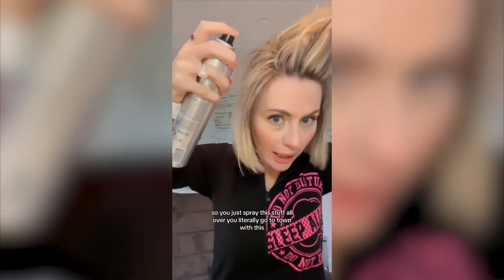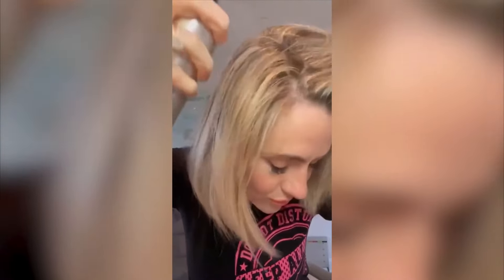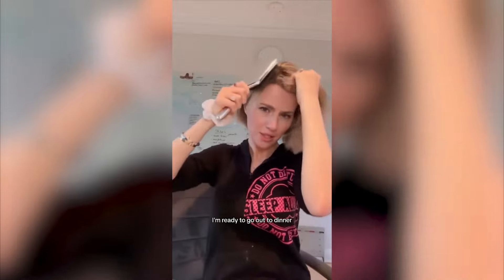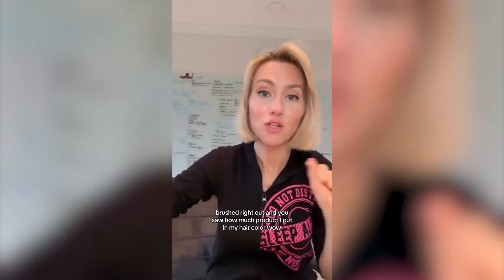Master Slicked Back Hair with Color Wow Cult Favorite: Alex's Hairspray Tutorial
Discover how to achieve the perfect slicked-back hairstyle with Alex's tutorial. The great thing about Color Wow Cult Favorite hairspray is that it's so versatile; you can spritz the product generously through your hair to create a slicked back 'do - and brush it out when you're ready to switch up your style!